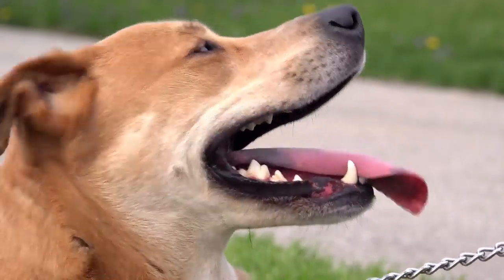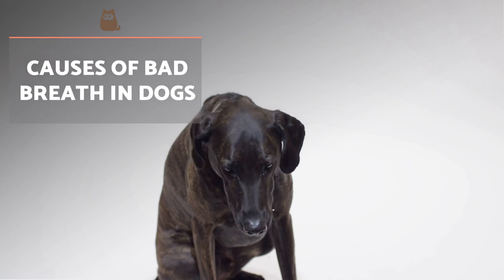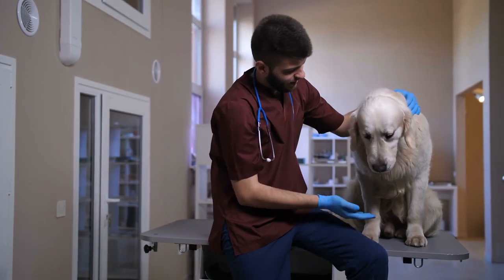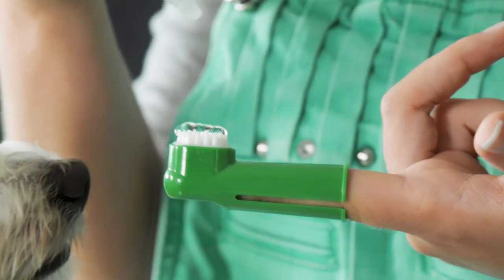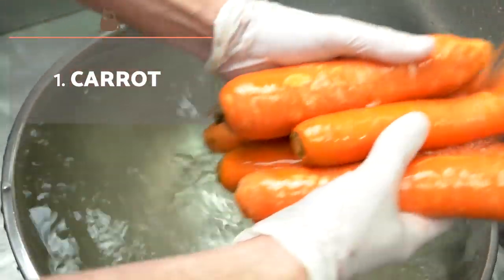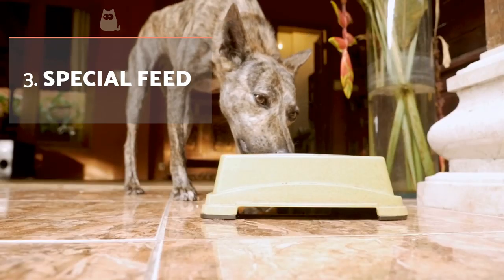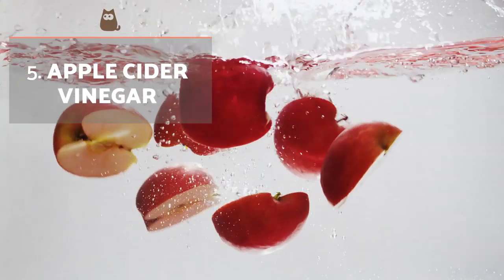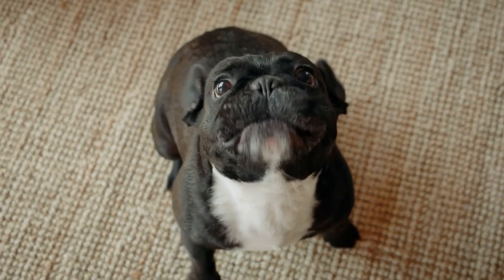BAD BREATH in DOGS - 5 Tricks to GET RID of It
In this new AnimalWised video, we discuss BAD BREATH IN DOGS by looking at the causes of bad doggy breath, how to improve it and some home remedies to get rid of bad breath in dogs. If you are wanting to know any more about causes and solutions to bad dog breath take a look at these articles: